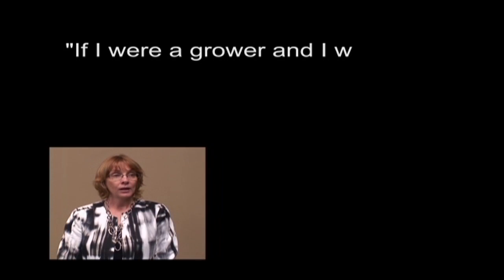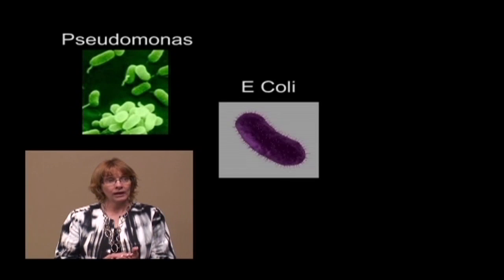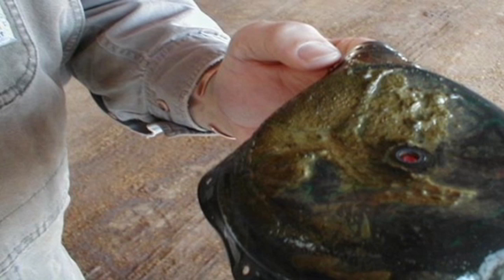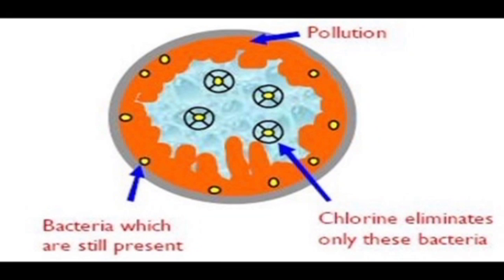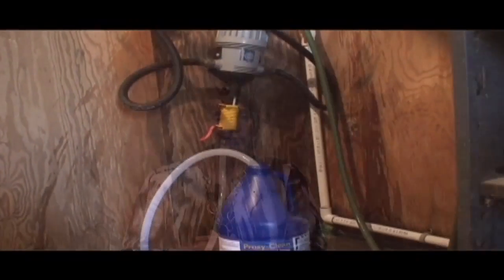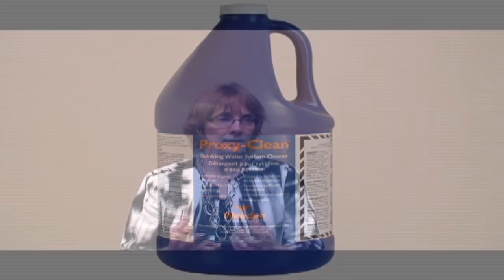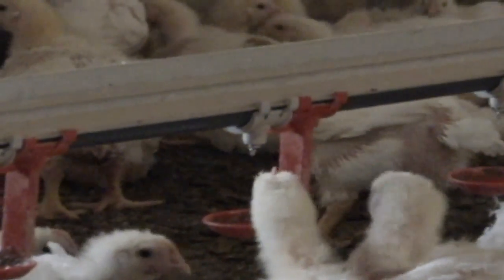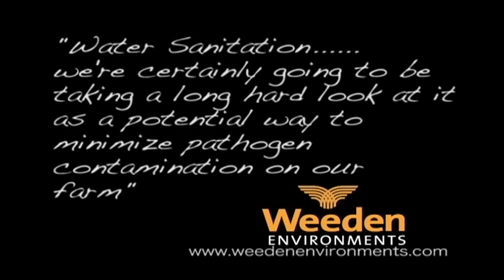Cleaning Poultry Water-lines Using Proxy-Clean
University of Arkansas, Dr. Susan Watkins talks about the importance of clean water for poultry and how it will affect your bottom line.